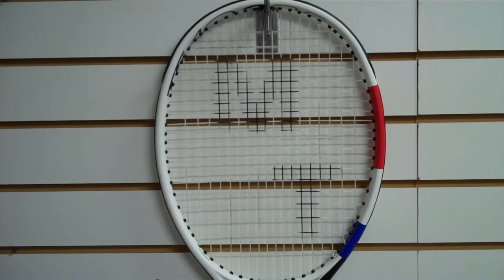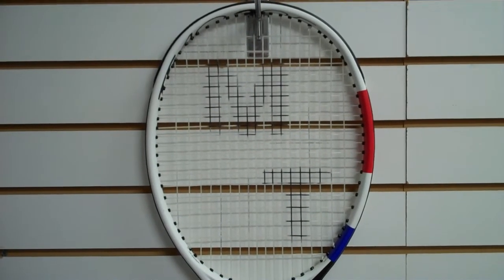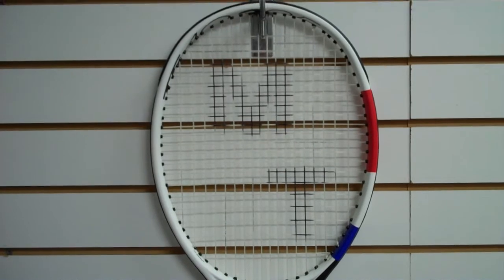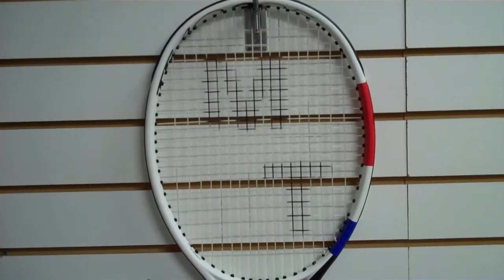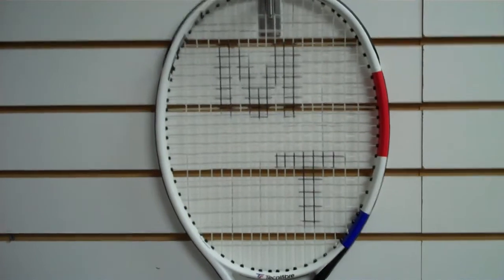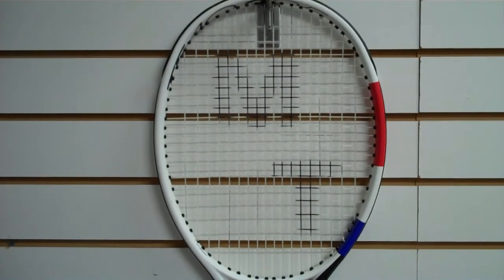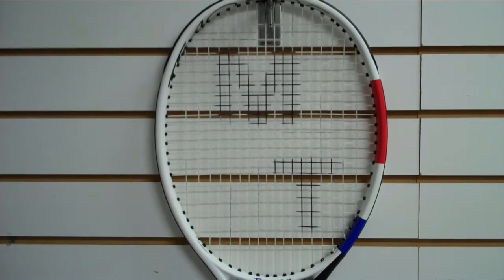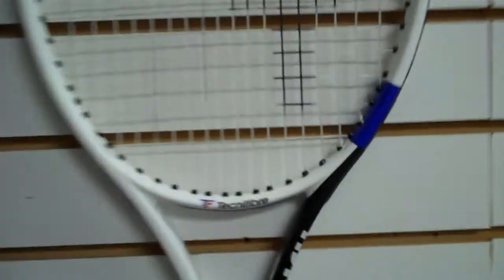tecnifibre tf40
Tecnifbre's top-line player's racquet is comfortable and controllable.